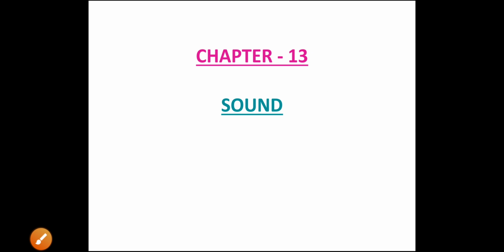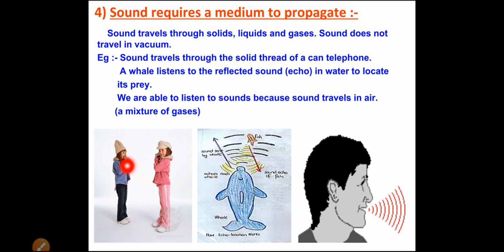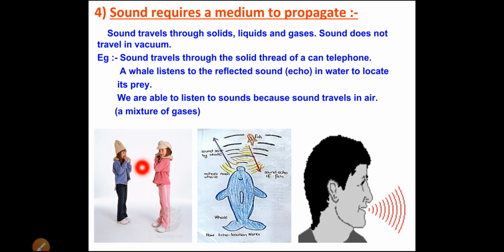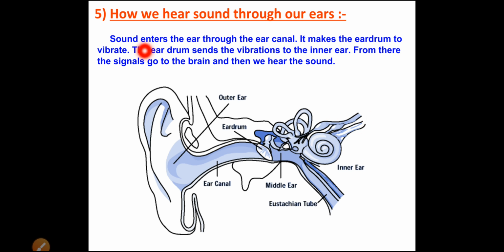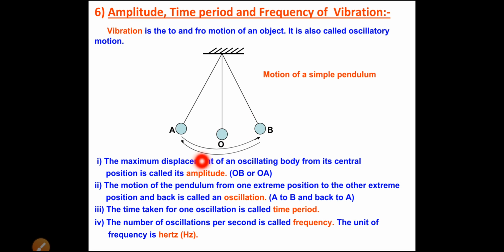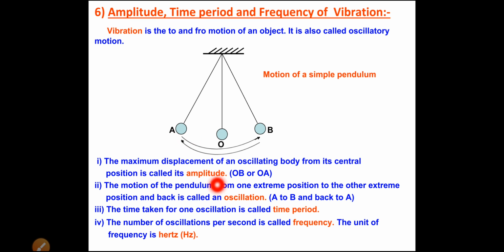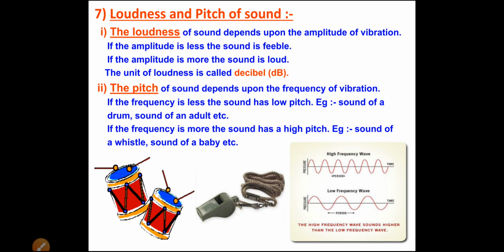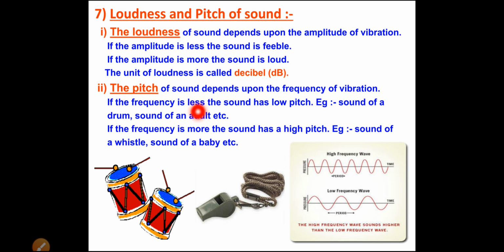Class 8th chapter 13 Sound part 2